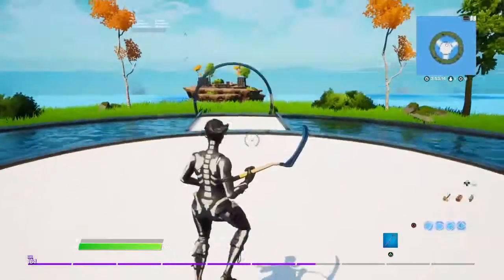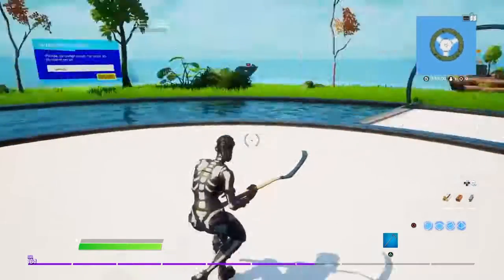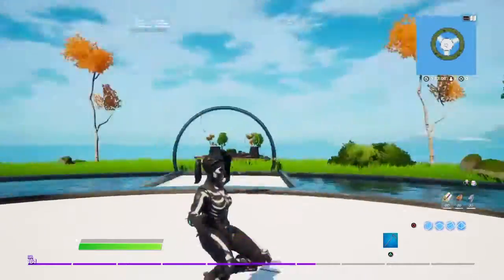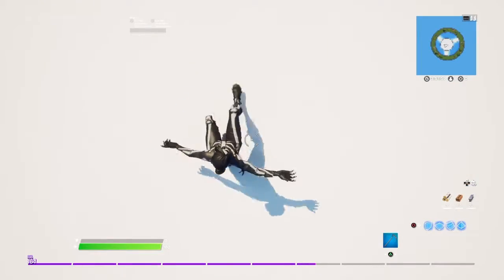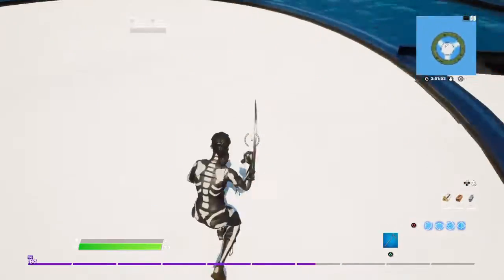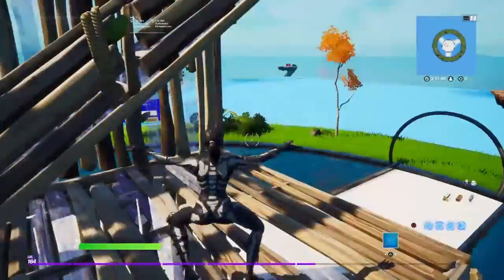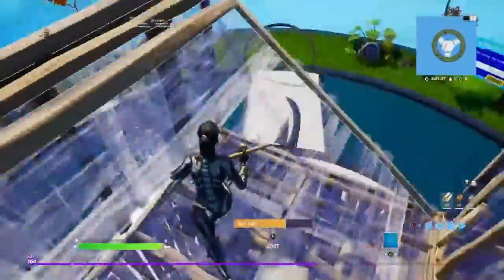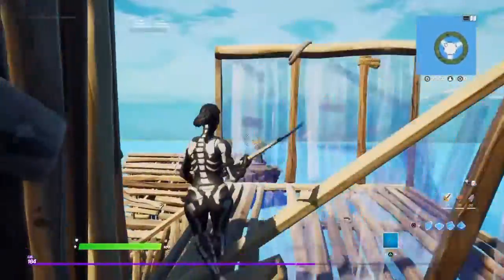Squat Kick Emote Gameplay | Should You Buy SQUAT KICK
Squat kick emote gameplay